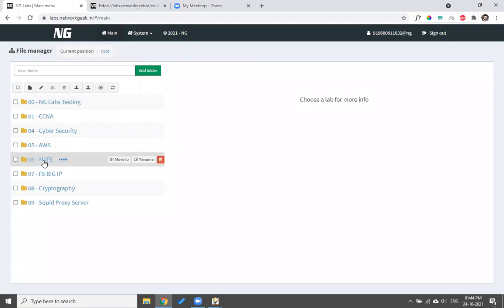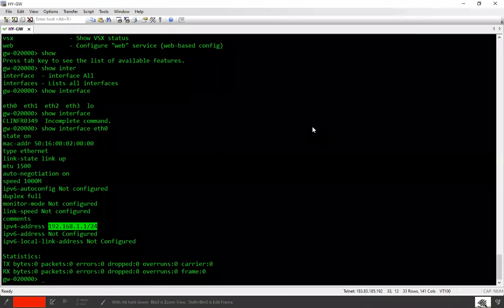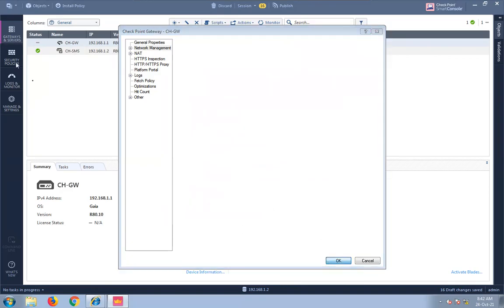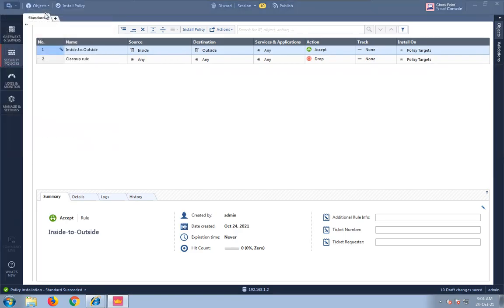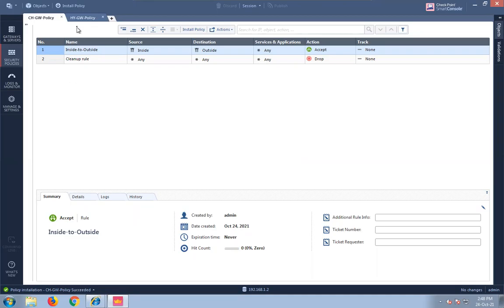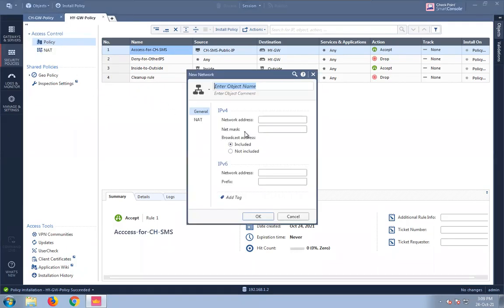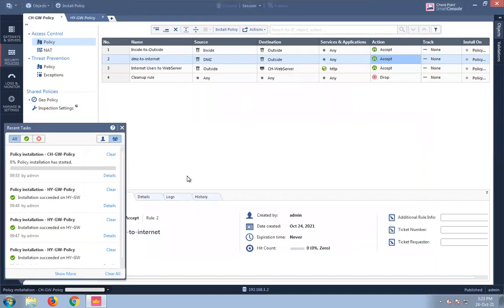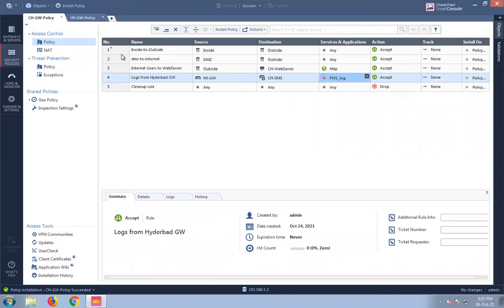Check Point Firewall BootCamp - Day 5